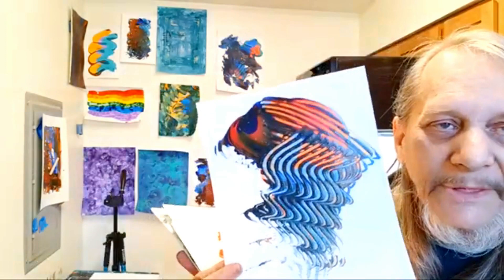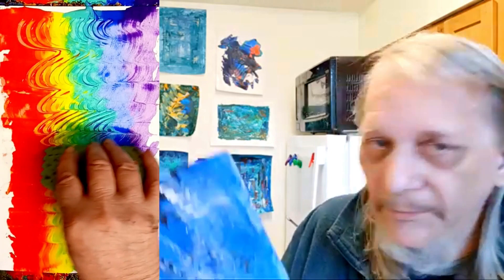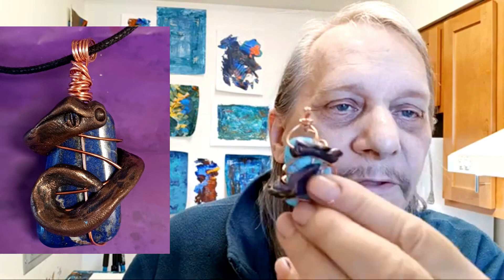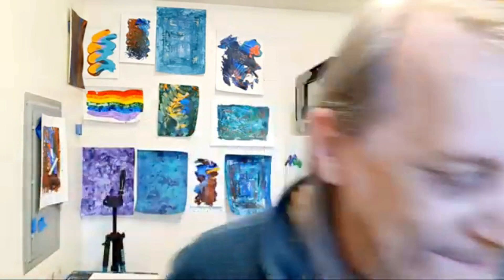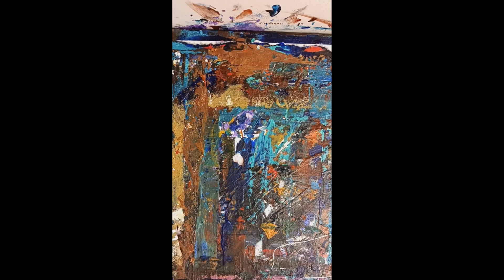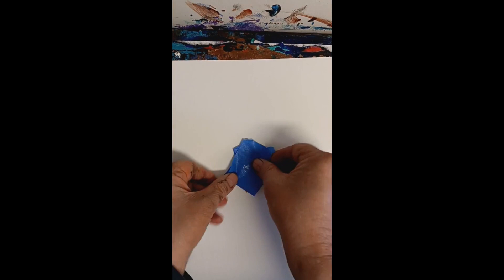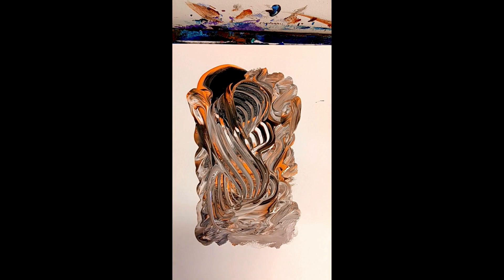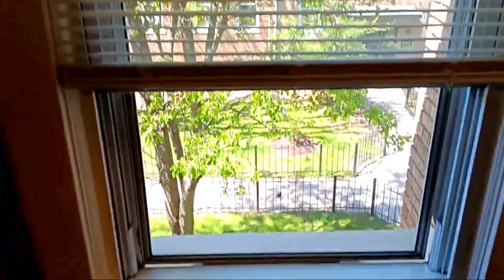Easy Abstract Acrylic Painting for Beginners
Greetings Beautiful People and welcome to a new episode of, "In the Studio with Jake 3" where I will teach a tutorial on painting with my fingers combined with a catalyst wedge. I also share my artworks from the past week which included paintings, jewelry pieces and a fantasy tree. And finally, I will do a mini an art studio tour for you. See below for the tool and supply list.

I used Benjamin Moore house paint sold I used the little sample jars they have for around: $6.

You should not have to pay more than $4 to $8 for a catalyst wedge.